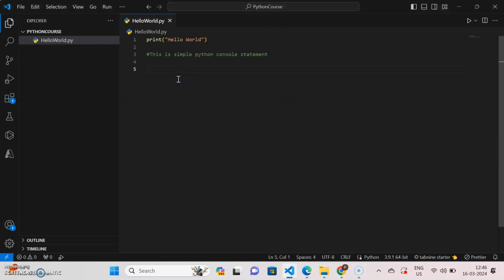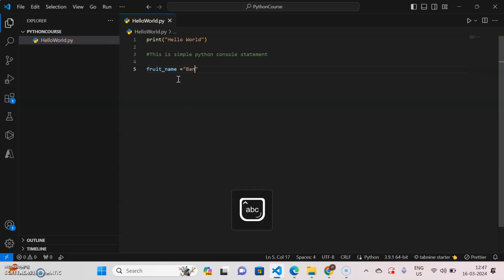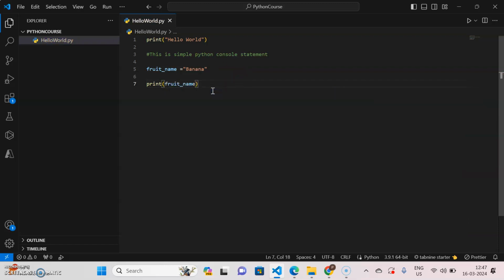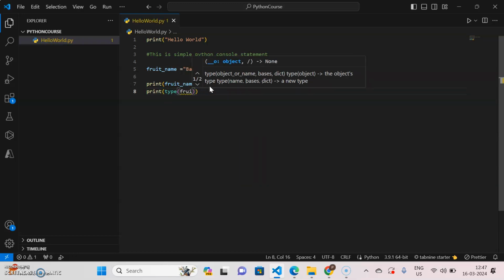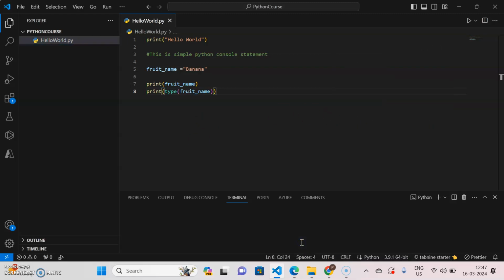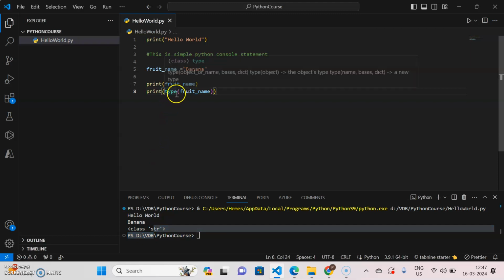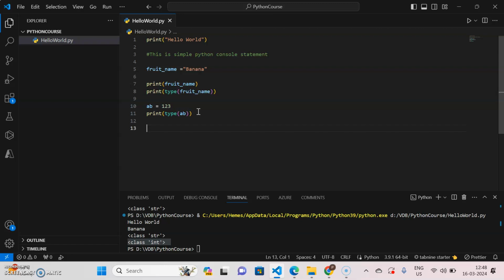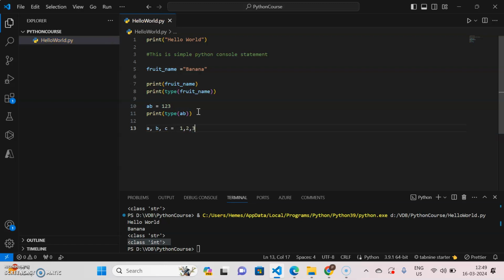03 Python Variables and Data Types